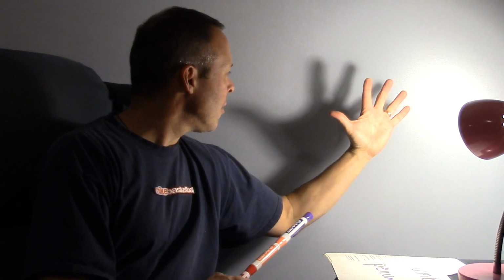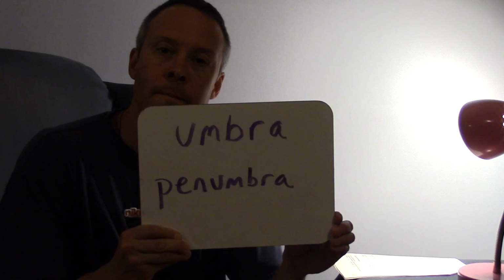Tides and Eclipses